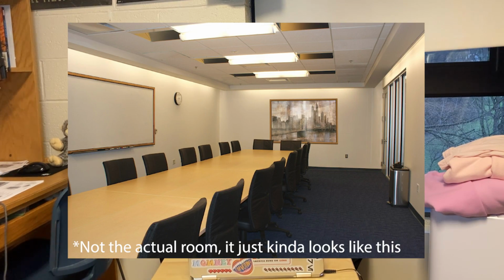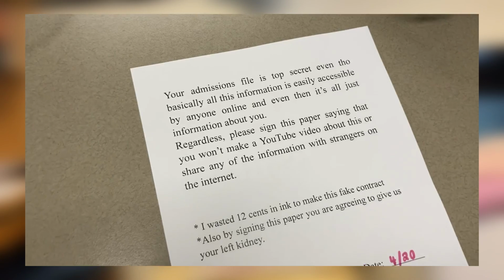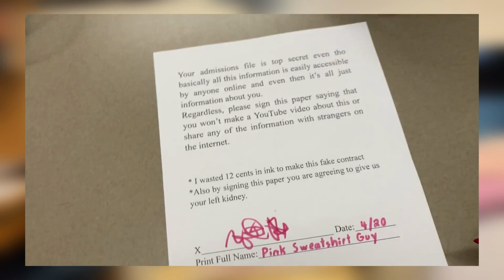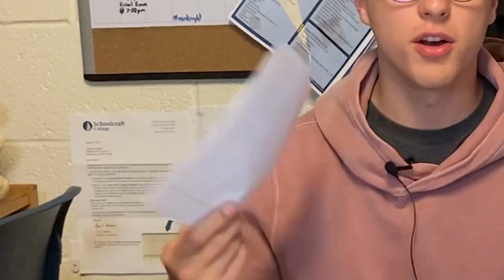How I got into Michigan with a D- (Viewing My College Admissions File)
I got view my University of Michigan College Admissions File and see what the Admissions Office Evaluators had to say about my application.

Video was shot on an iPhone SE. Edited in Adobe Premier Pro.